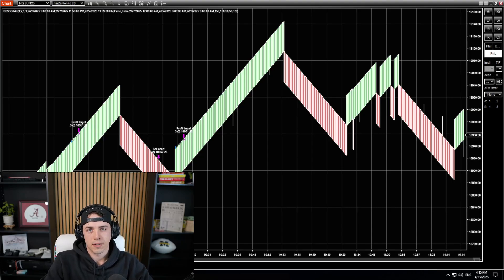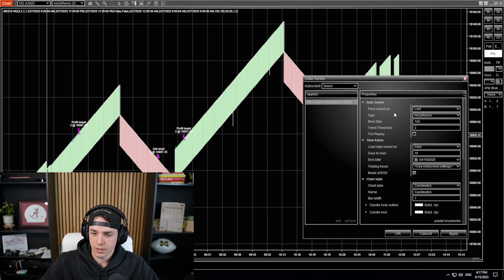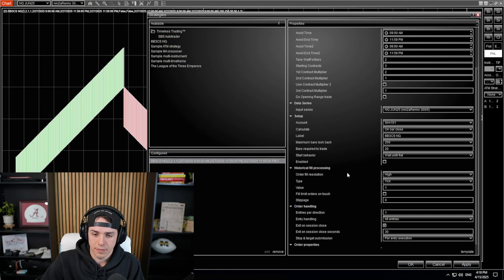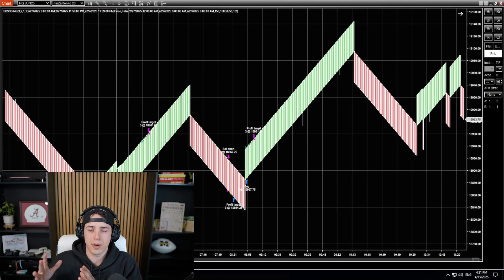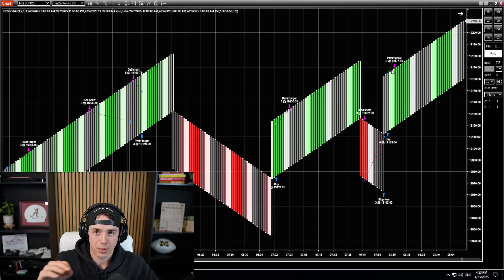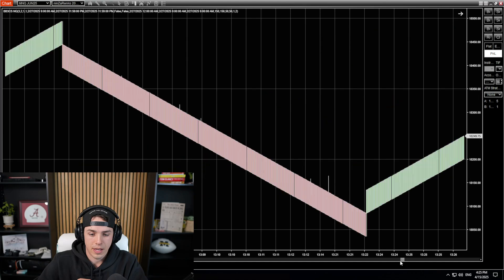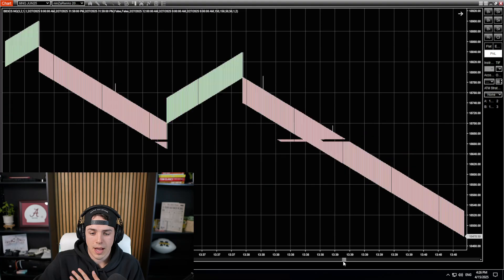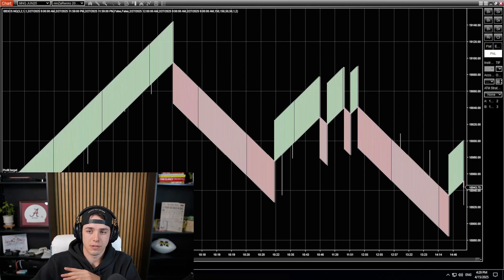How To Use NQ Autotrader Properly...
NQ Trader Discount (1st Month): CODE: DISCOUNT
Join BOTFOLIO WAITLIST! FILLING UP FAST!

Change YOU and YOUR FAMILIES Life for the better.

Are you looking to maximize your trading results using the NQ Autotrader but not sure where to start? In this video, we’ll walk you through everything you need to know—from installation and setup to advanced tips for optimizing your entries and exits. Whether you’re new to automated trading or experienced in scalping the Nasdaq (NQ), this step-by-step tutorial will help you avoid common pitfalls and unlock the full potential of your NQ Autotrader. Learn how to configure the settings correctly, manage your risk, and put powerful trading strategies into practice so you can take your trading to the next level.